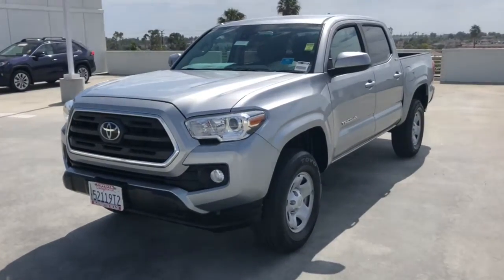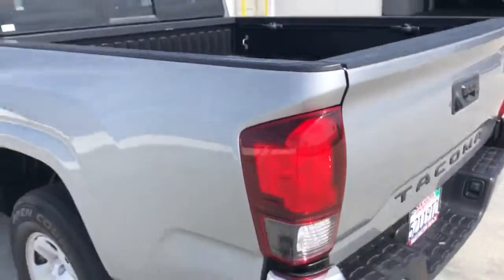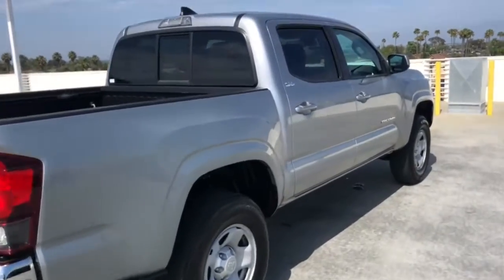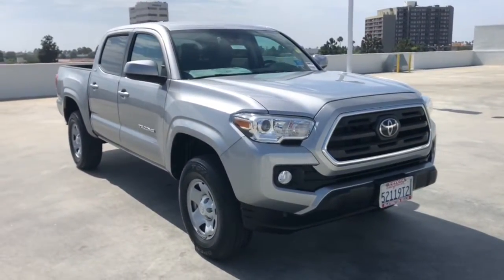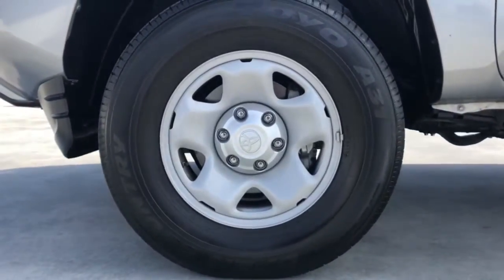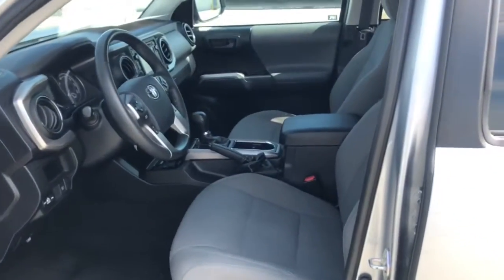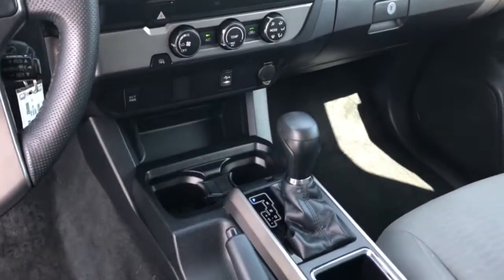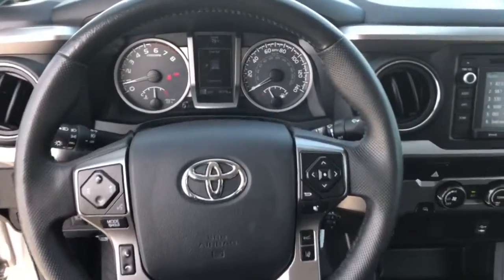2019 Toyota Tacoma Westminster, Costa Mesa, Garden Grove, Long Beach, Huntington Beach, CA 00292099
Silver Sky Metallic Used 2019 Toyota Tacoma available in Huntington Beach, California at Toyota of Huntington Beach. Servicing the Costa Mesa, Garden Grove, Long Beach, Huntington Beach, CA area.

Looks and runs great. Good tires and brakes. Engine and transmission run smooth. Damage free. Immaculate inside and out. FREE CARFAX! We have great interest rate and financing for ALL credit situations.. Silver Sky Metallic 2019 Toyota Tacoma SR5 RWD 6-Speed Automatic 2.7L I4 DOHC 16VOdometer is 11965 miles below market average!Awards:* 2019 KBB.com Brand Image Awards * 2019 KBB.com Best Resale Value AwardsWHY BUY at the BEACH? Our customers are our most valuable asset. If you are already a customer, welcome back. If you are new to Toyota of Huntington Beach, we would like to convince you to join the ranks of satisfied Toyota of Huntington Beach customers. Financing for all situations. Great rates available. GREAT rates for good credit. Financing for ALL credit situations. BK ok. Low score OK. (See dealer for details.) Se Hablamos Espanol. Marticular OK.